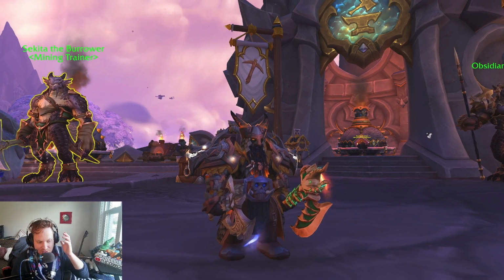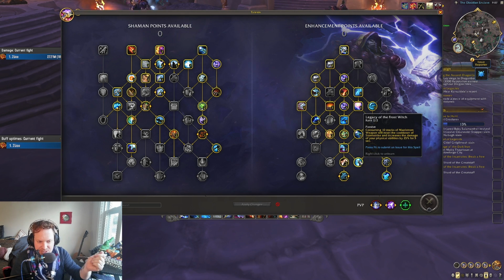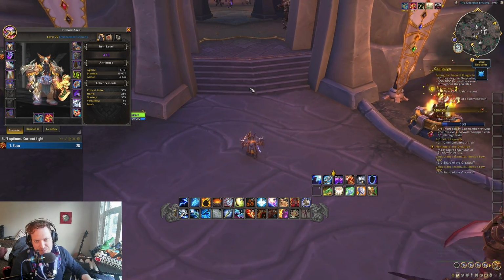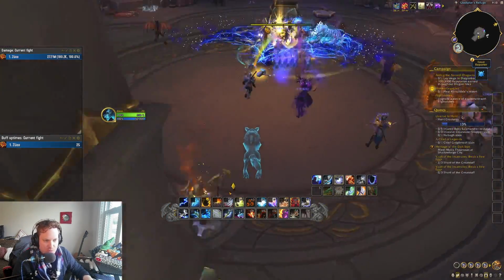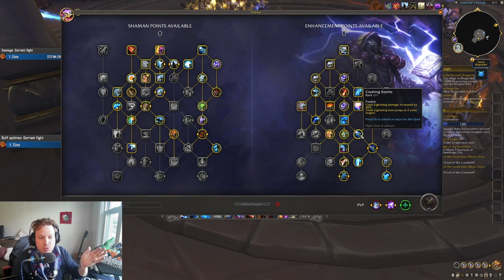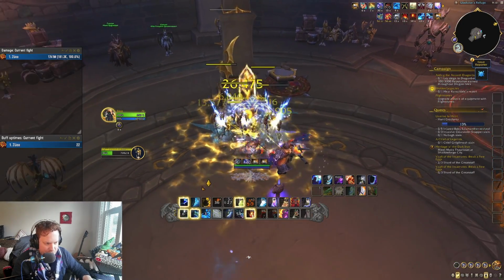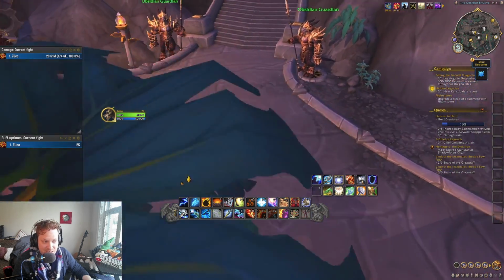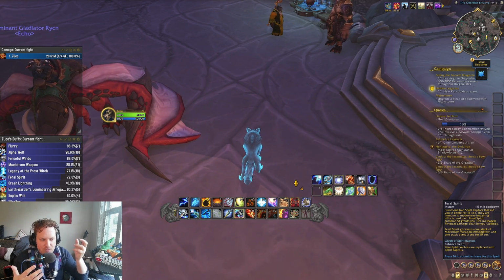NEW 10.1 Physical Build for Enhance?? | New OP TRINKET!!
Absolutely loved this build and it has a lot of synergy with the new tier set bonus coming in 10.1!
TIMESTAMPS:
0:00 - Intro
0:35 - Tier Set Bonus
0:50 - The Build
2:40 - Stats
3:10 - Domineering Arrogance Trinket
4:36 - Build Rotation
5:50 - Gameplay Demo
7:48 - Damage/Buff Breakdown
10:20 - Final Thoughts